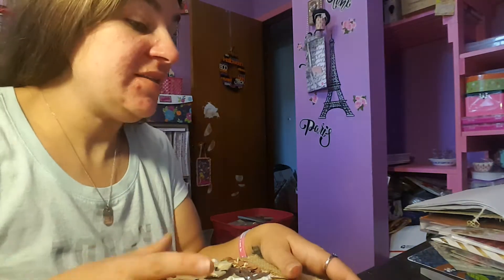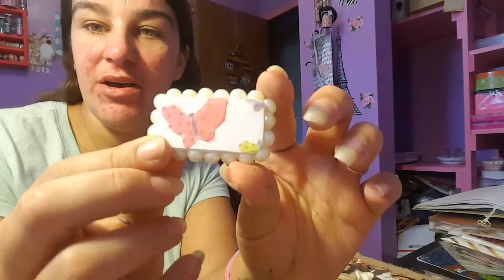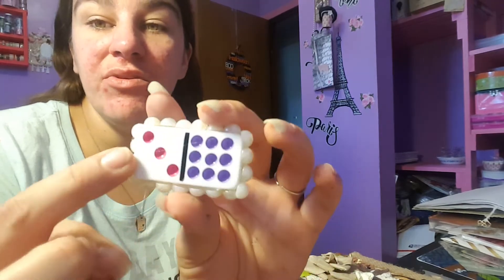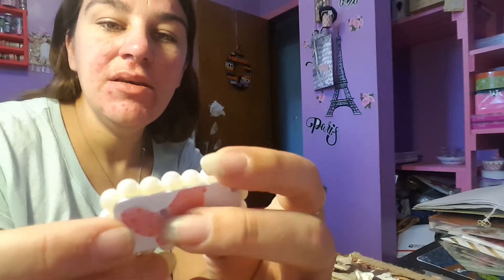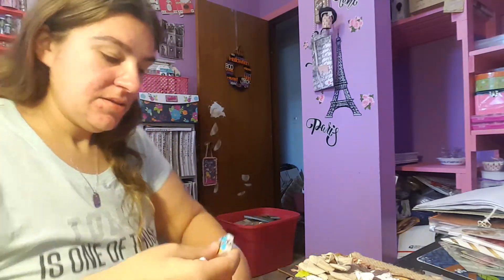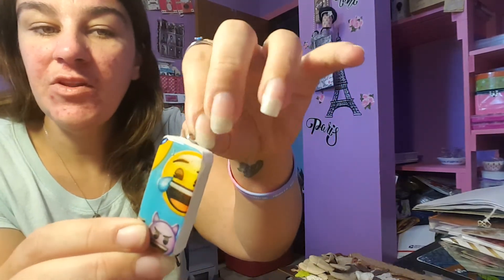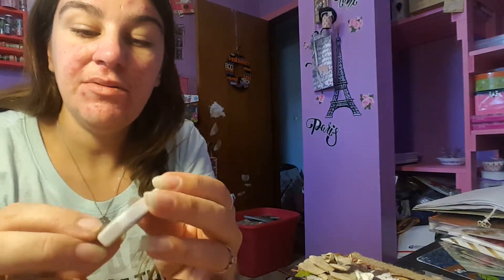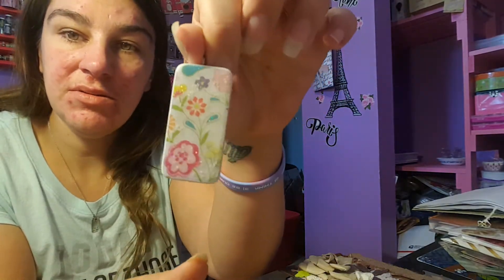altered domino request video